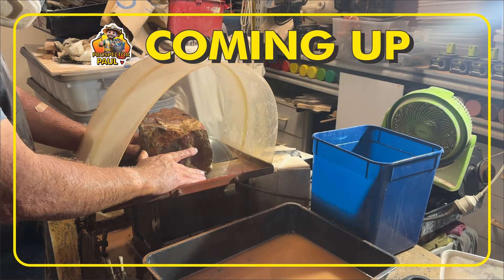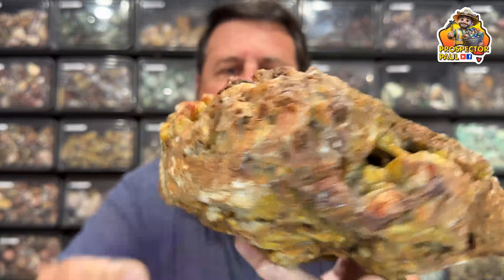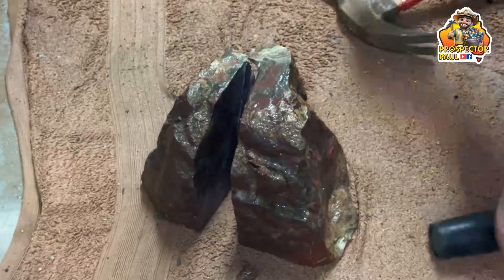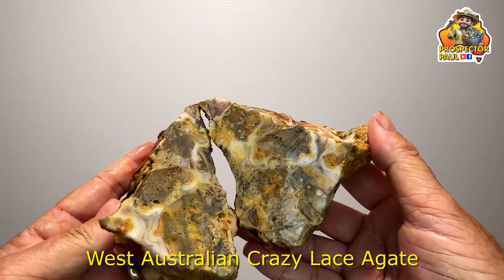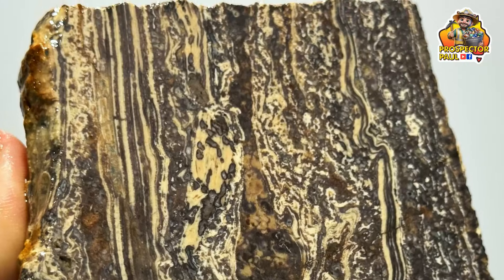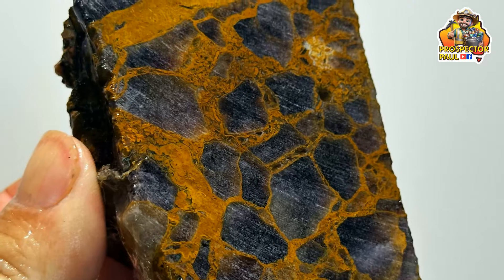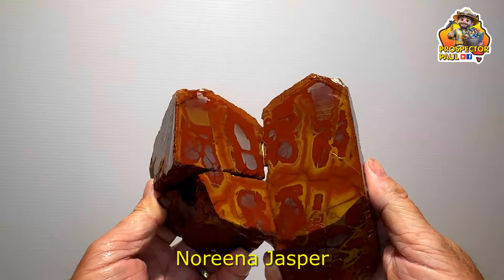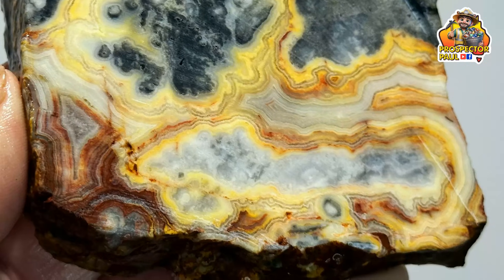Cutting Rocks to Reveal Hidden Treasure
There's something extremely satisfying about cutting rocks, you're seeing something no one has ever seen before, it's like Mother Nature's personal gift, a piece of art that's taken millions, if not billions of years to form and you're the first ever to see it.

Join me as I cut a whole host of rocks, big and small and discover with me the treasures nature has made over the eons of time and kept secret until now.

0:00 Start
0:31 Intro Cutting Some Big Rocks
2:42 Rocks Ready for Cutting
3:16 Cutting Begins
4:02 Cutting Completed
4:17 The Slideshow
13:35 Thanks for Watching - Don't Forget to Subscribe